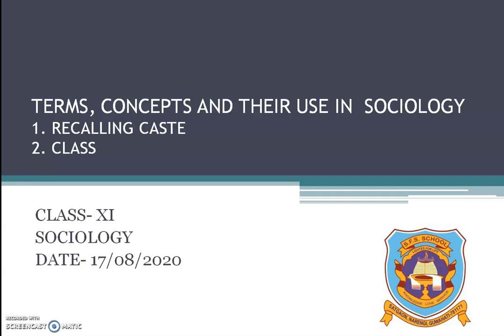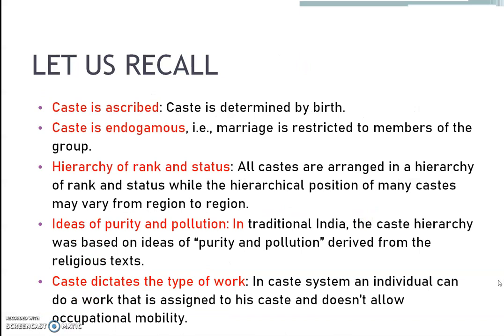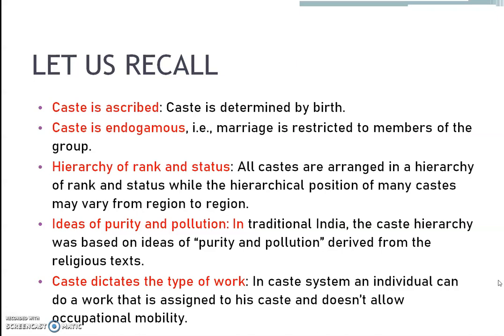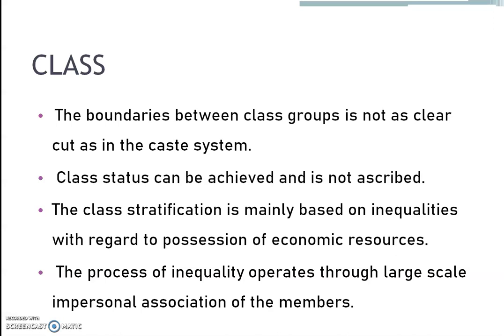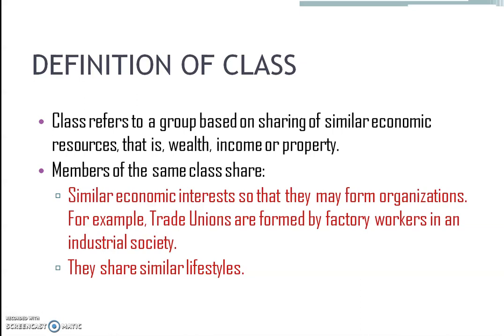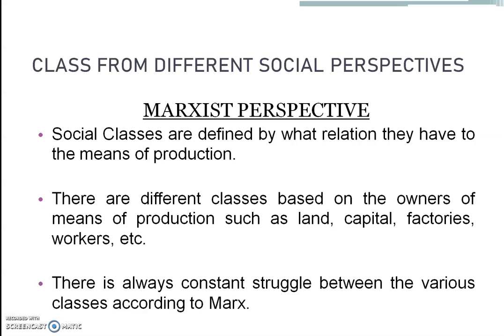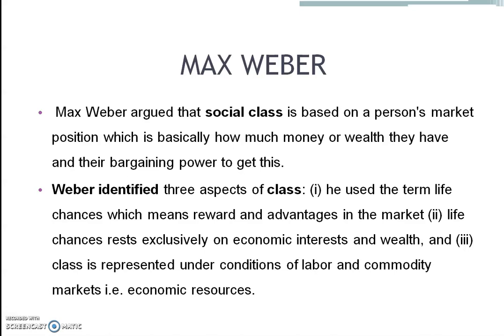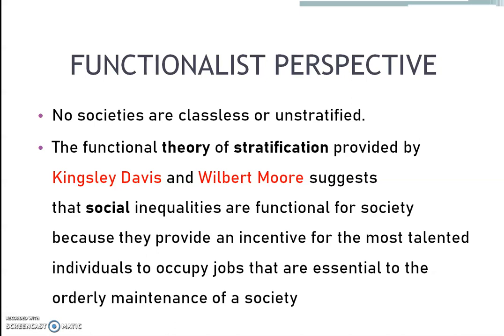Class 11 SOCIAL STRATIFICATION Caste and Class August 17